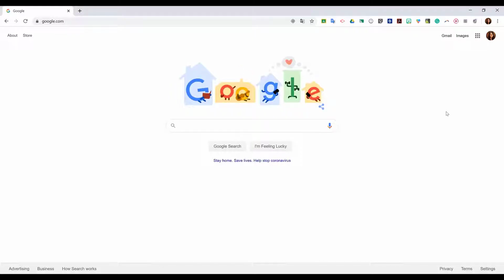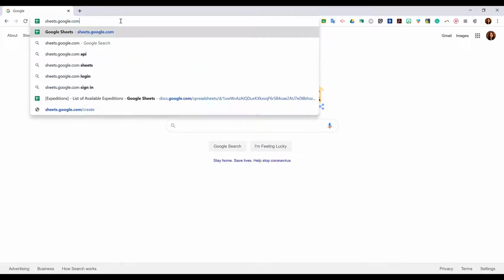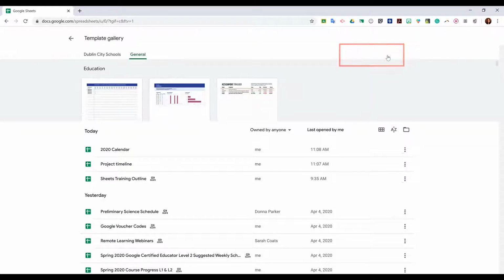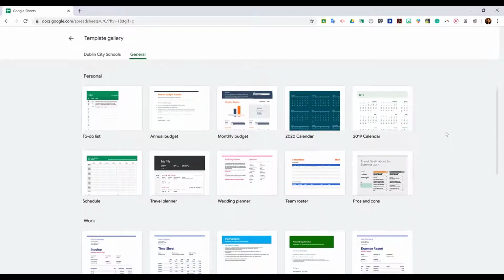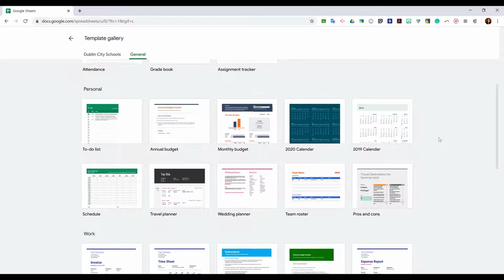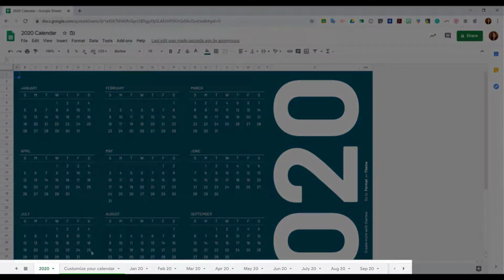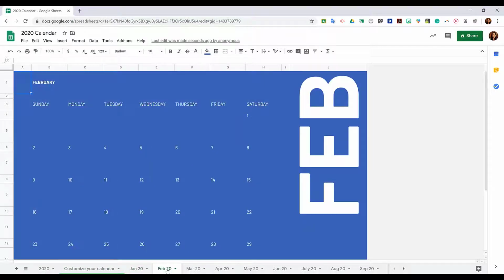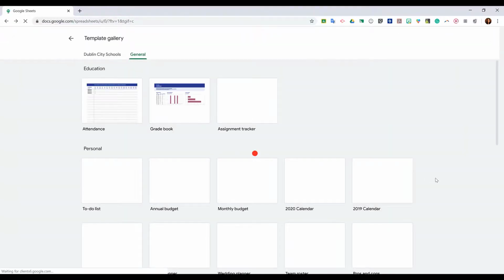Google Sheets - Using Templates